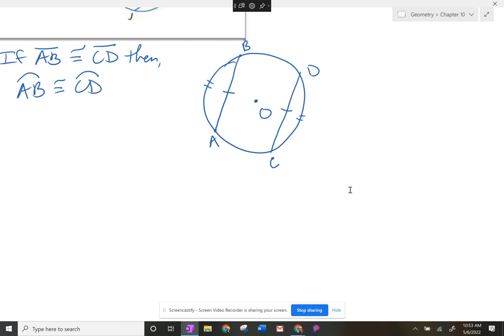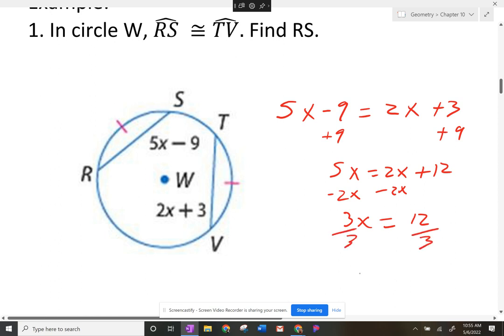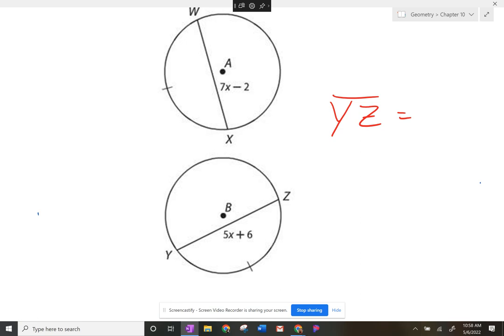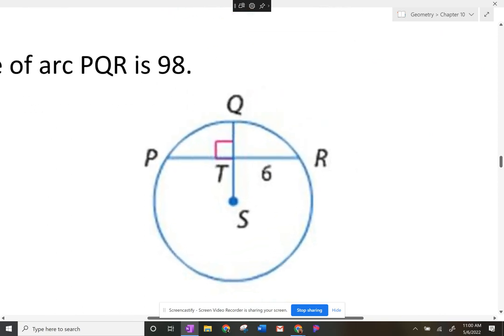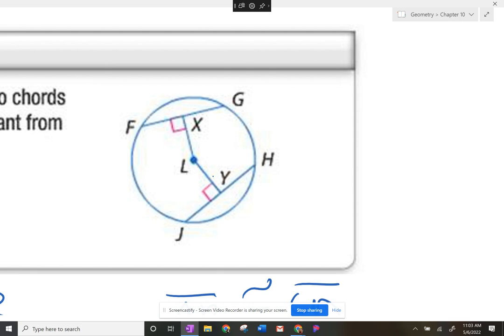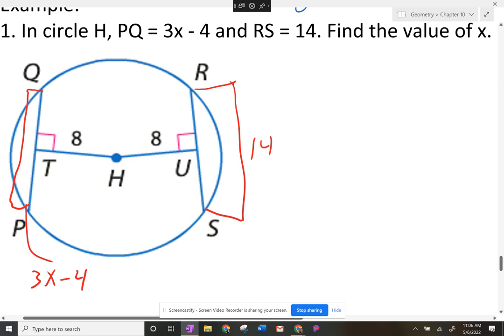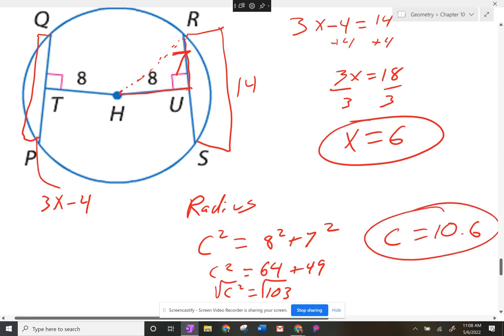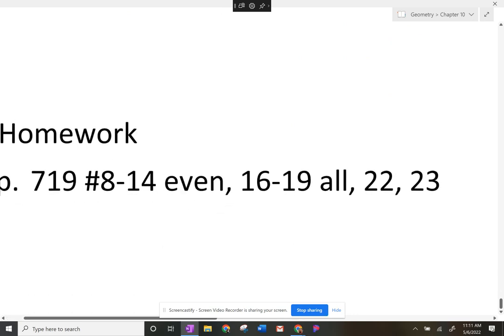Geometry 10.3 Arcs and Chords